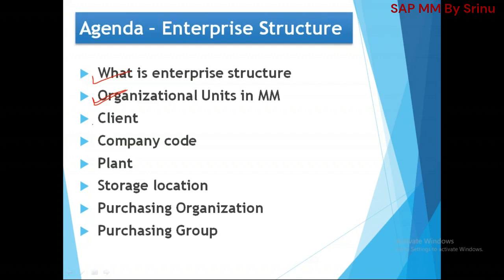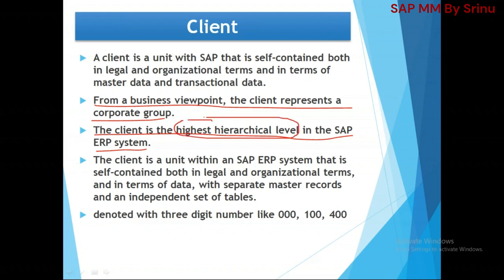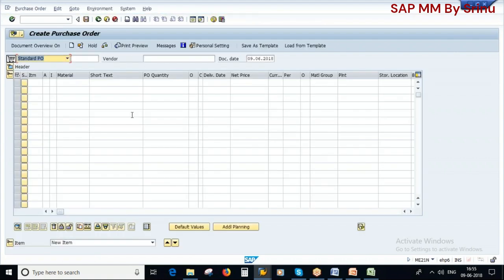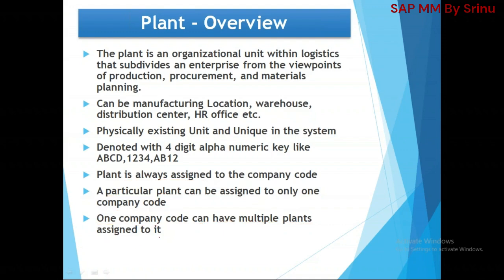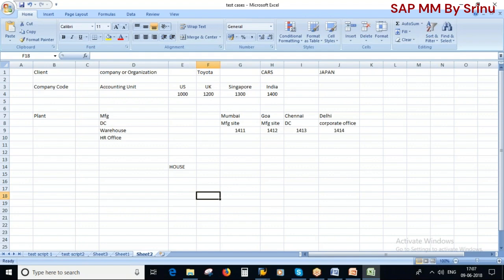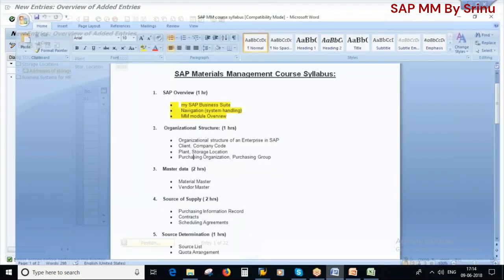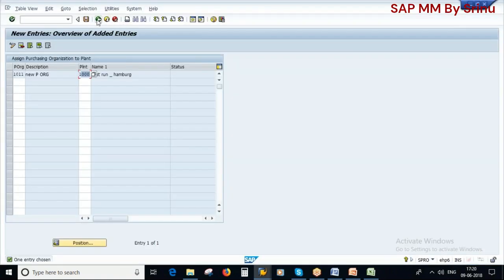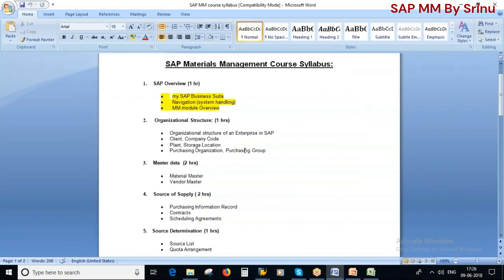SAP MM Day-2 Introduction || SAP S4HANA